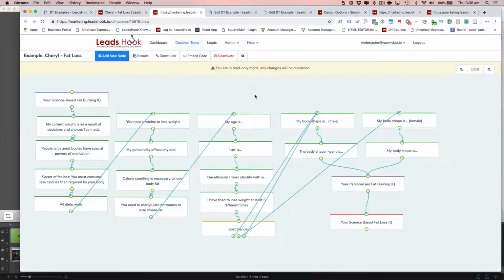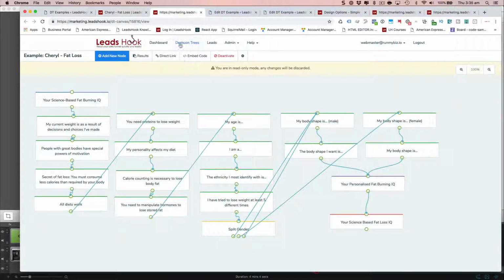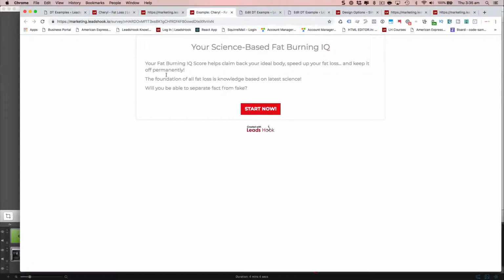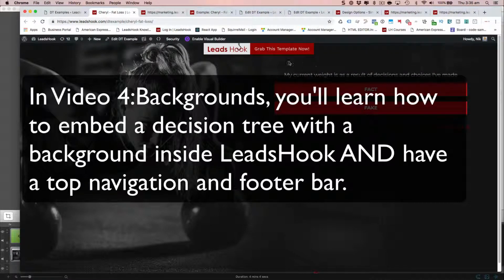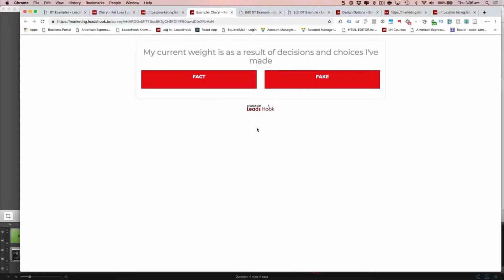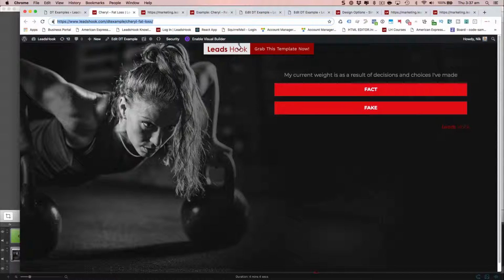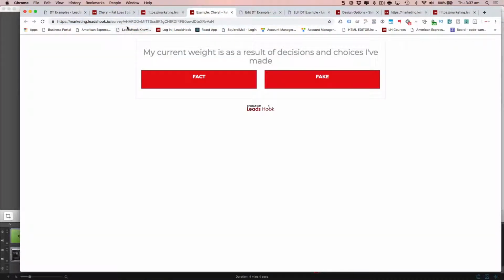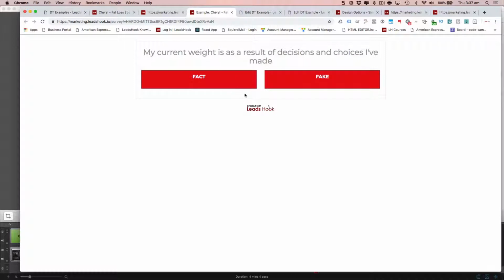LeadsHook Decision Trees - Embedded OR Direct Link? (Design Your Decision Trees 2 of 8)